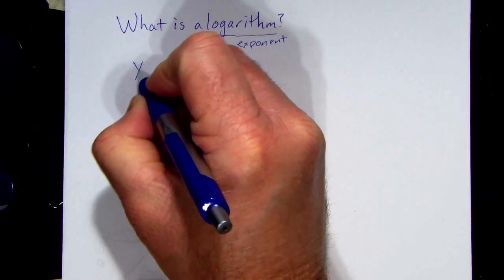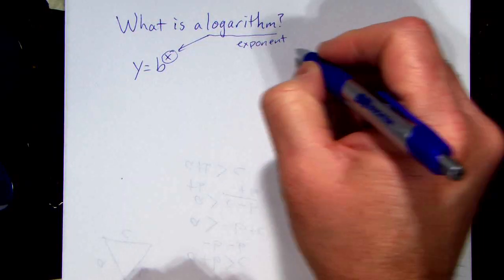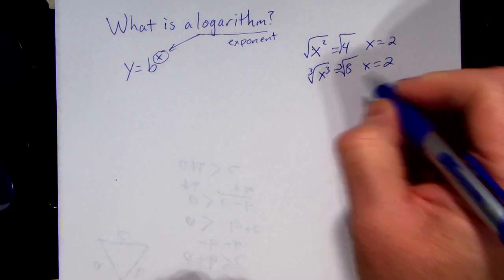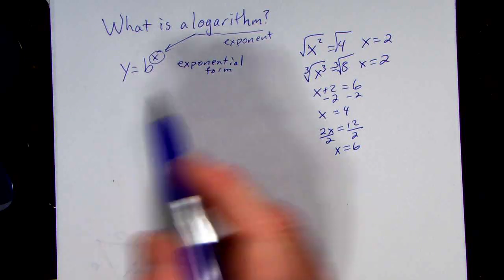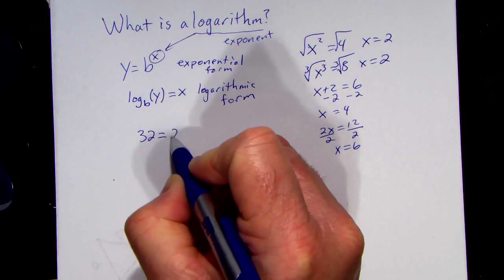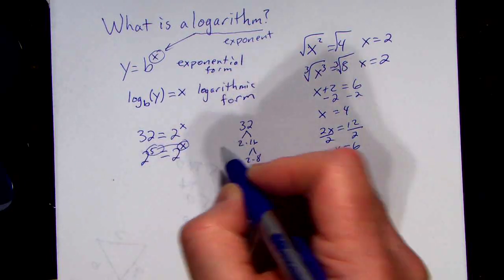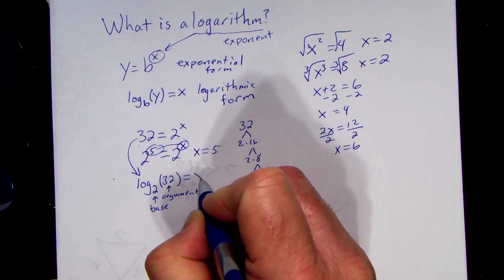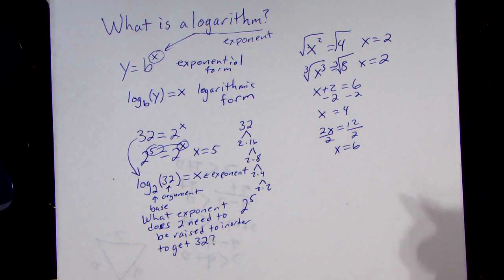What is a logarithm?